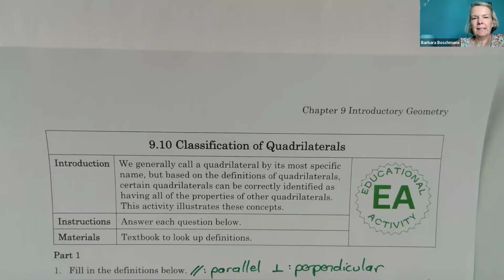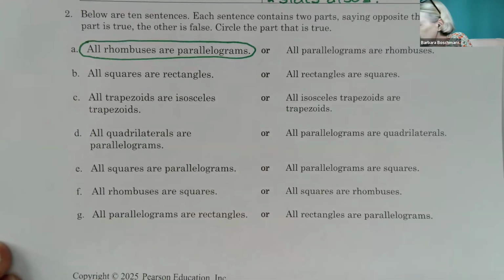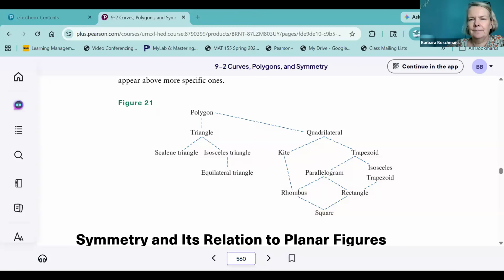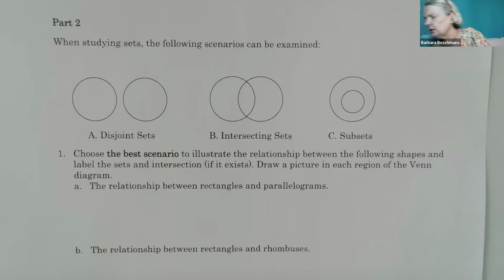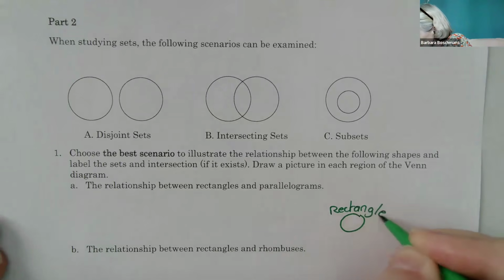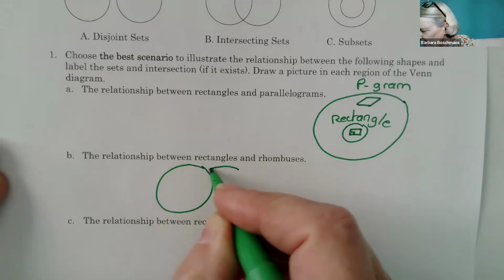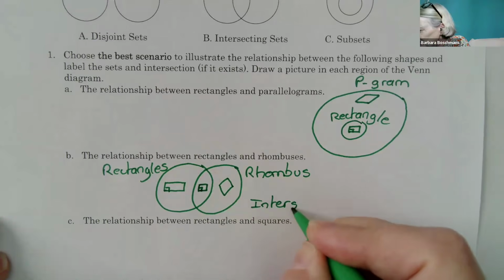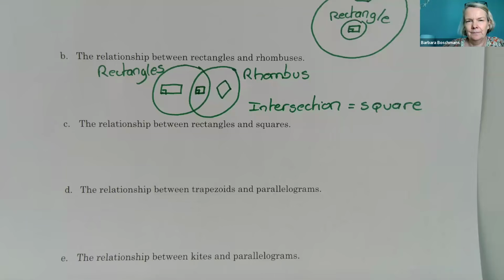9.10 Classification of Quadrilaterals